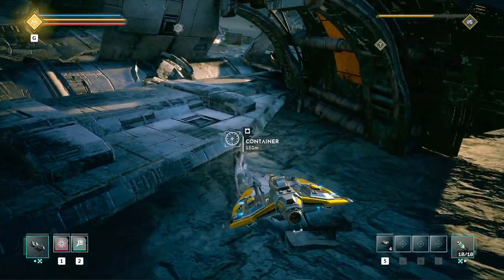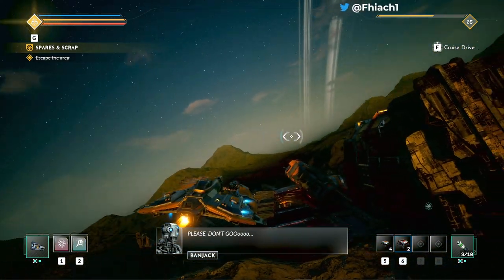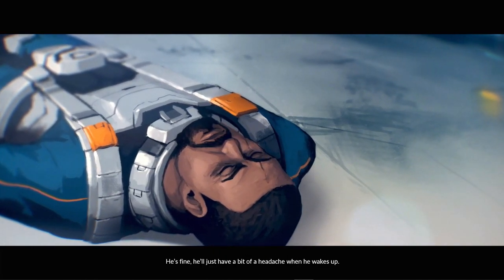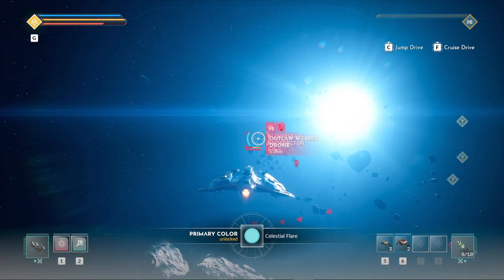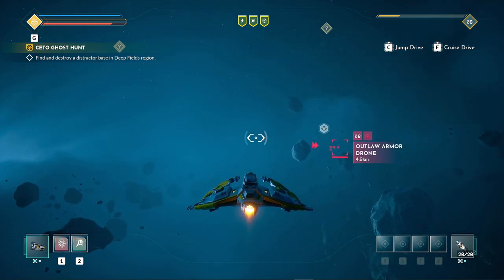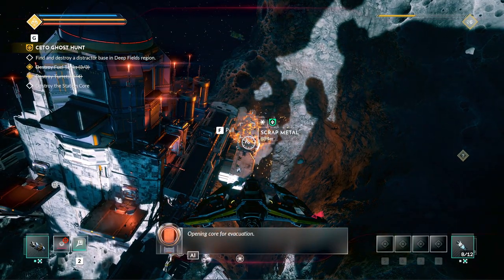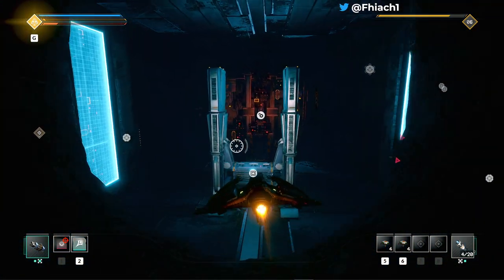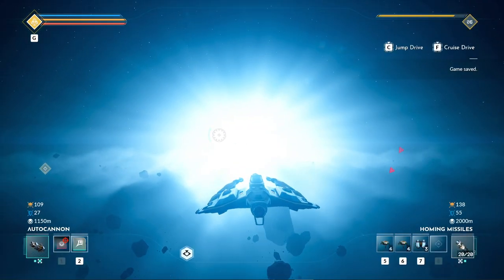4: Fhiach plays Everspace 2 Full Release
EVERSPACE 2 is a fast-paced single-player spaceship shooter with exploration in space and on planets, tons of loot, RPG elements, mining, and crafting. Experience an exciting sci-fi story set in a vivid, handcrafted open world full of secrets, puzzles, and perils.